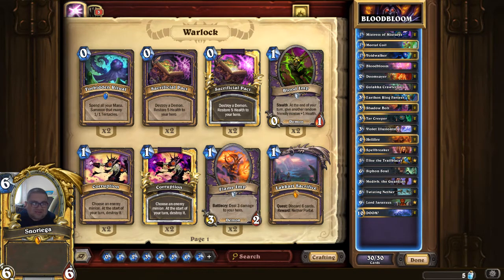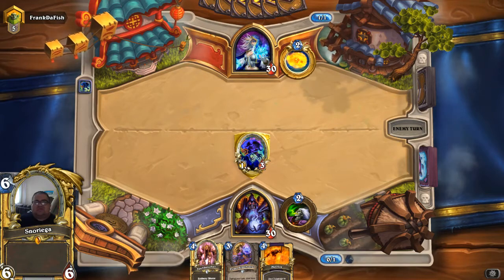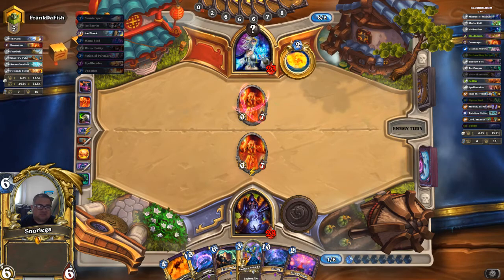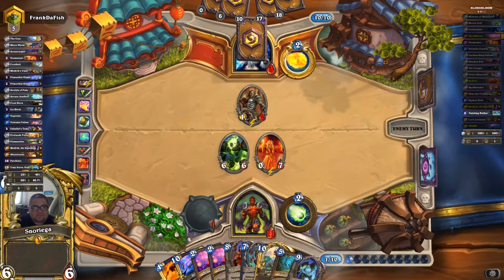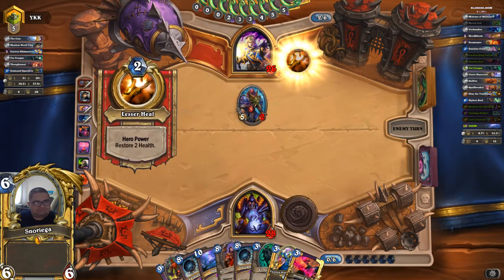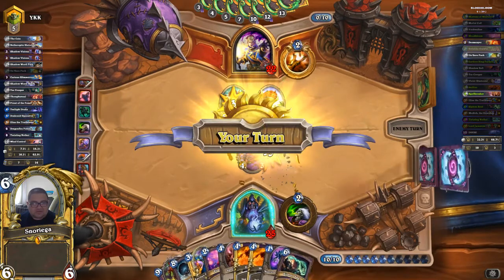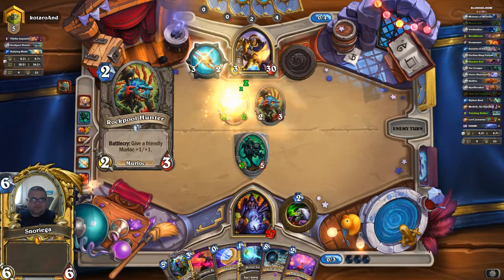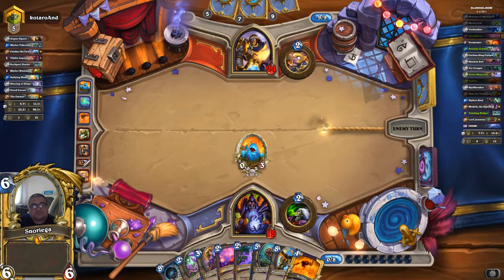DECK TECH: BLOODBLOOM WARLOCK (PLUS 3 GAMES, 1 WIN 2 LOSSES)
Games ended up pretty close with a big misplay in the first one, strategic misplay in the second, and fairly strong win in third.